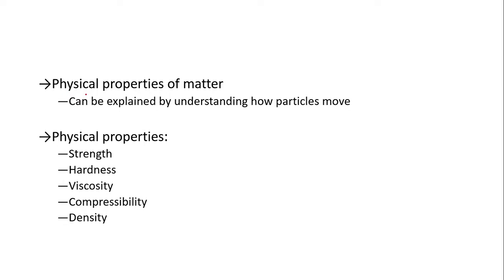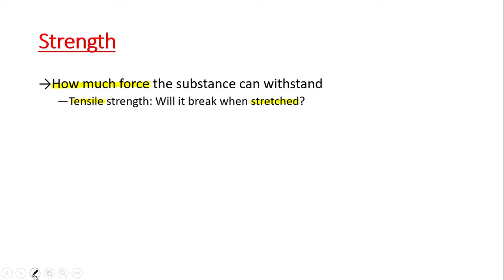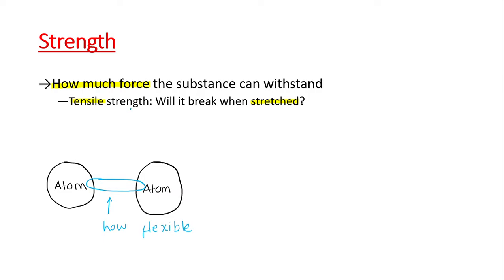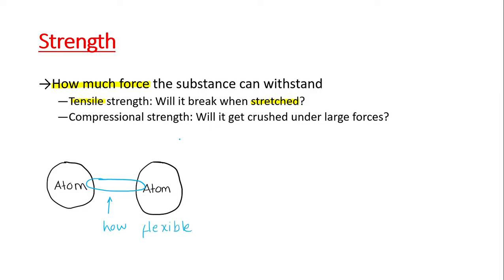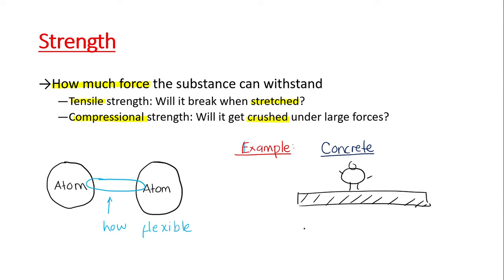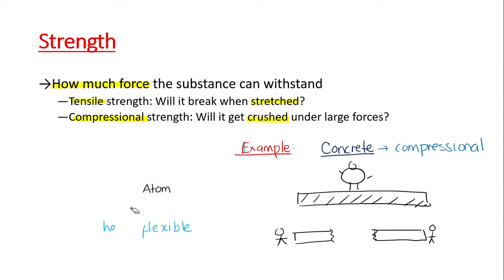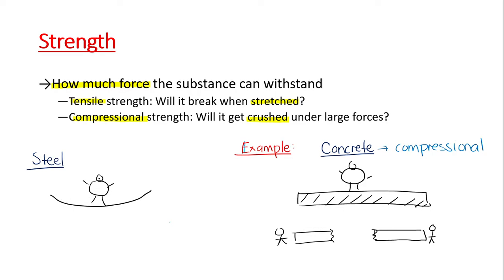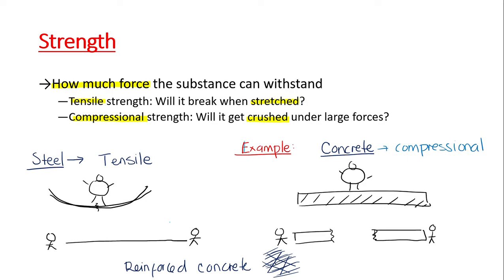2 4 The particle model can explain the properties of matter Part 1